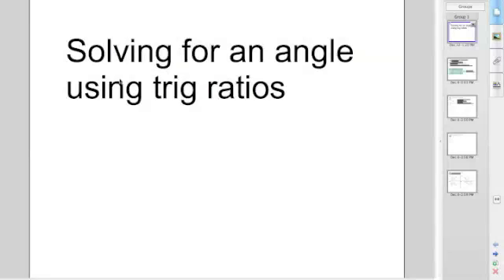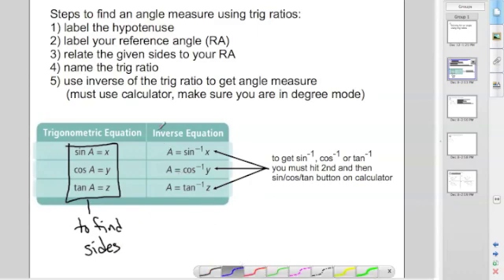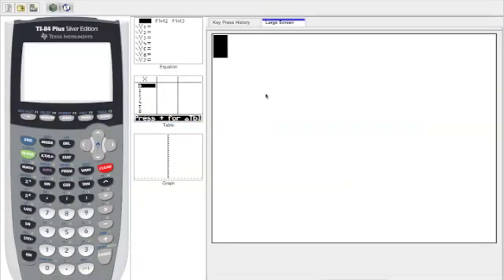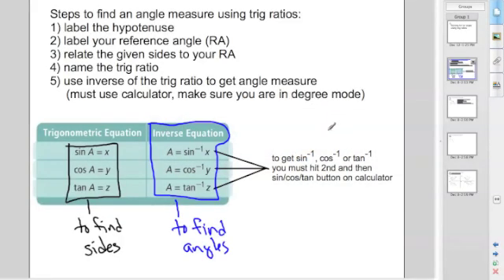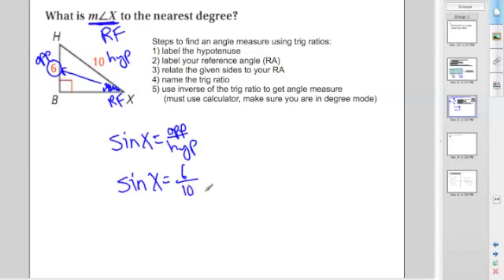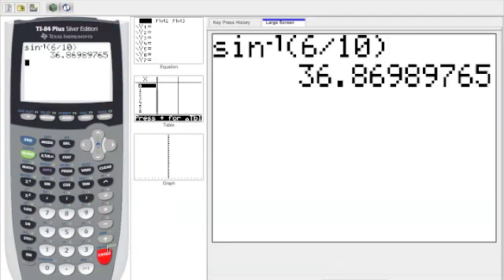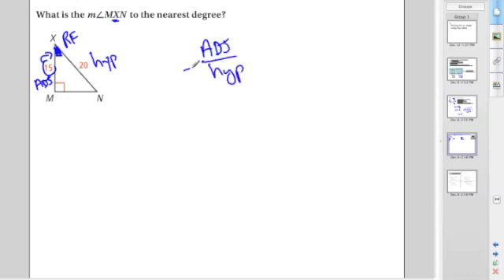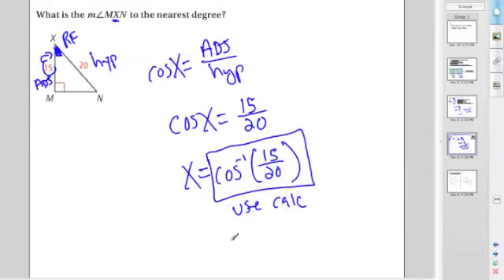sin cos tan angle solve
sin, cos, tan, sine, cosine, tangent trig,